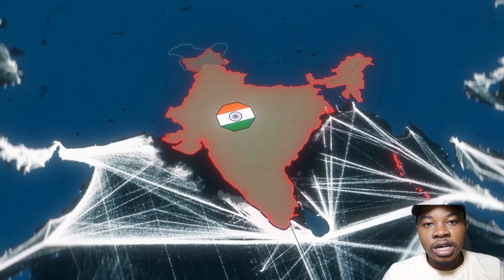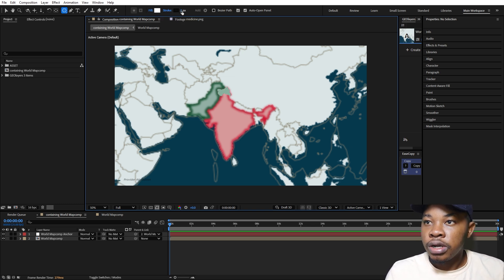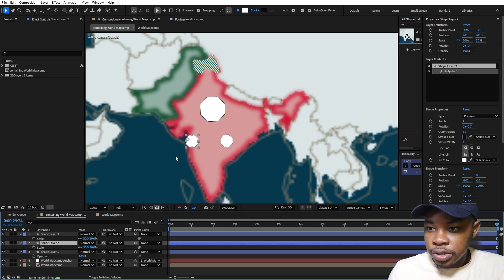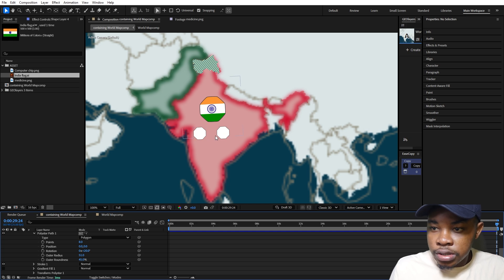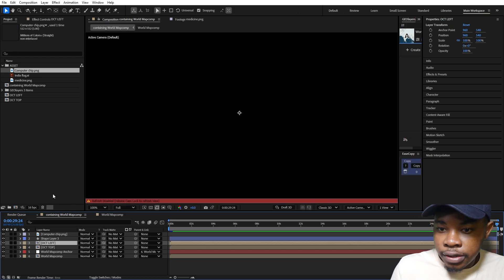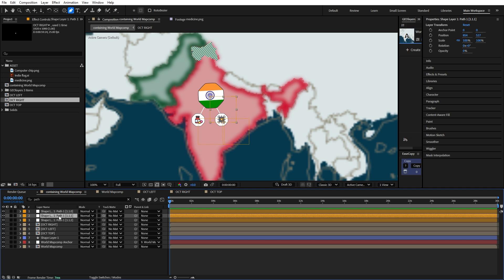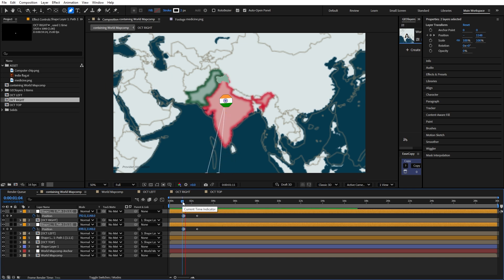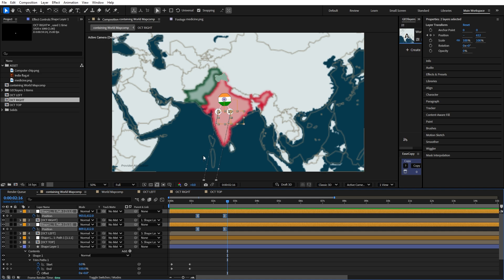How To Create Smooth Animation with Null Layer Like Johnny Harris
How To Create Smooth Animation with Null Layer In After Effects Like Johnny Harris

Chapters
00:00 - Johnny Harris Intro
00:53 - Drawing an octagon (Using Polygon tool)
02:28 - Adding Assets (India Flag and Icons)
05:04 - Adding Stroke
05:12 - Create Nulls From Point
05:34 - Parenting Nulls To Octagon
06:16 - Keyframing Animation with Nulls
08:39 - Outro